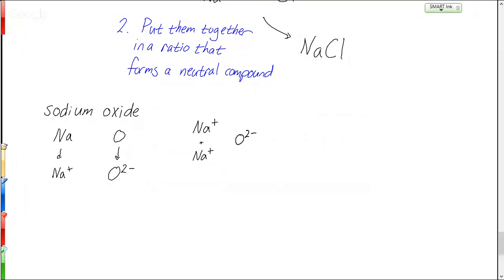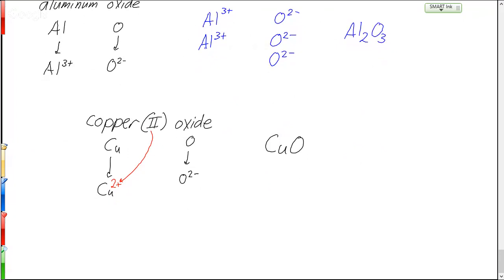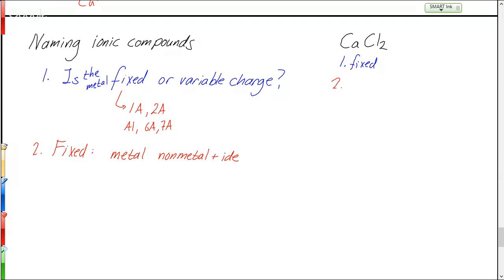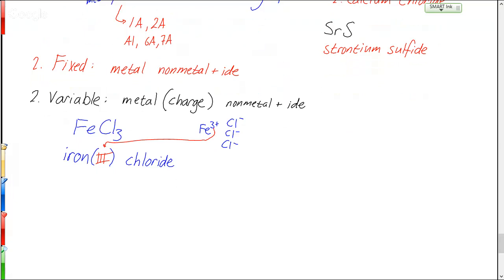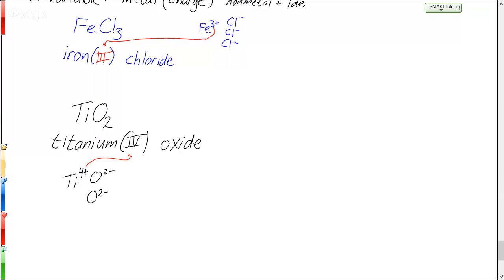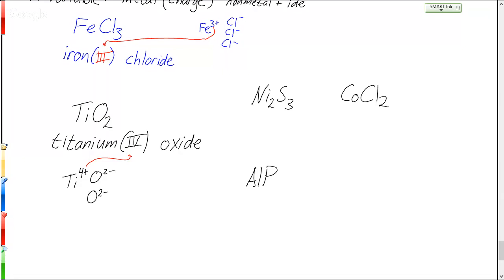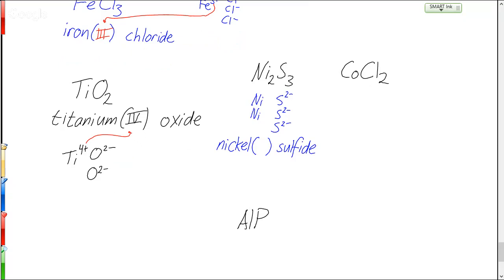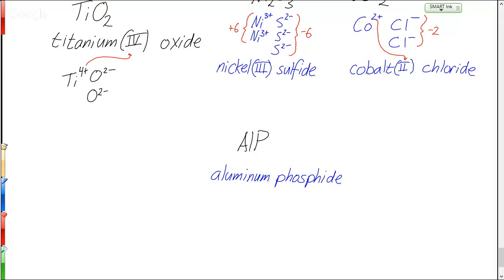CHM 100-007 - Ions and Ionic compounds